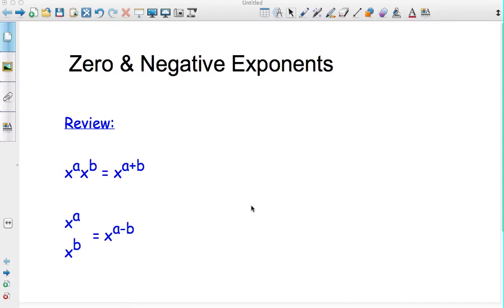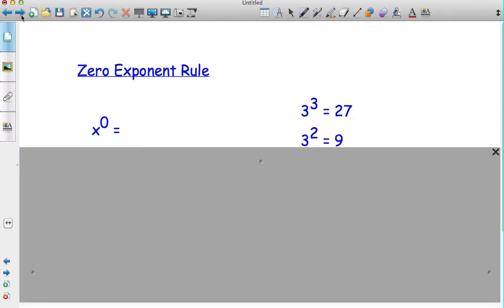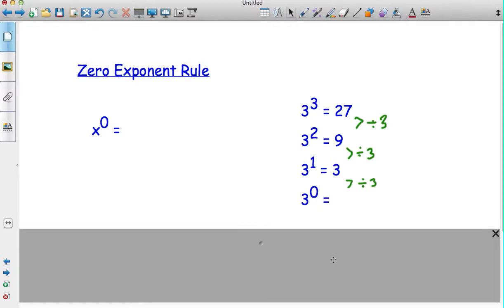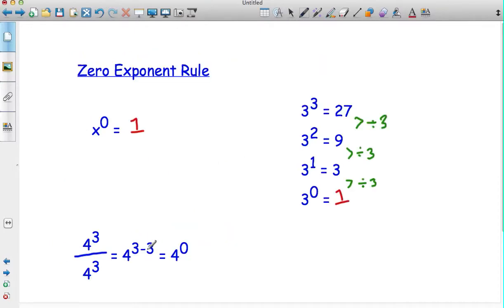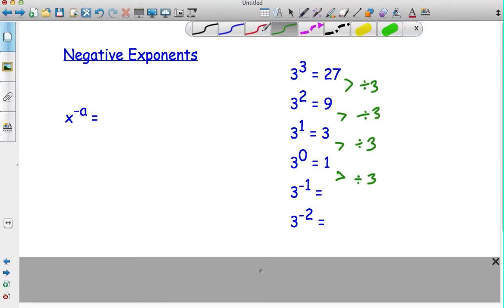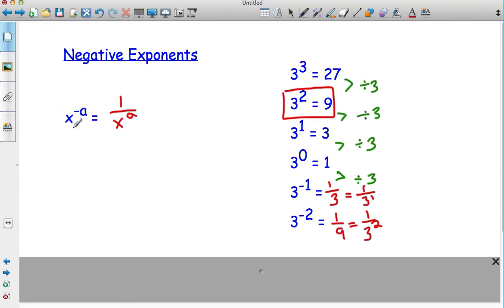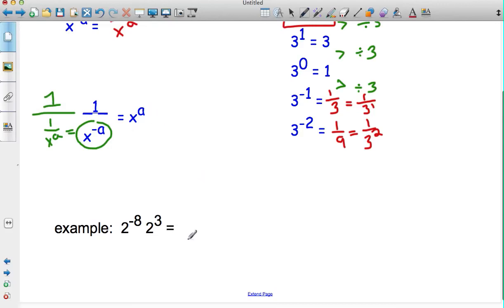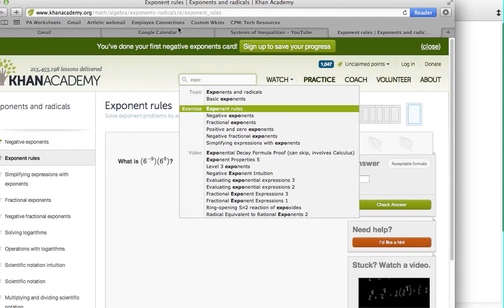Zero & Negative Exponents